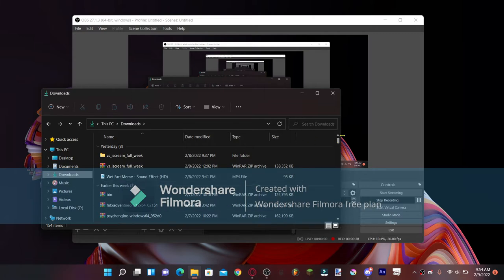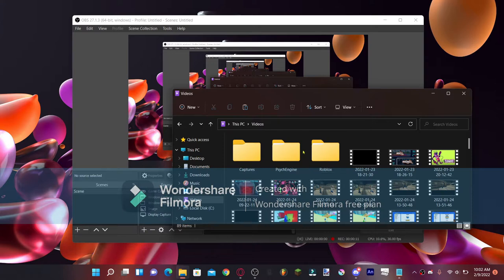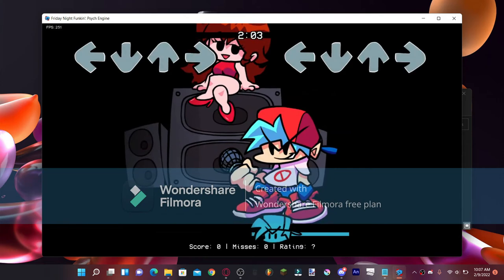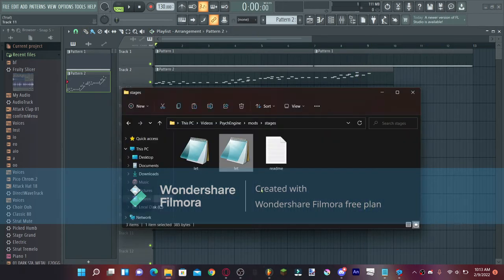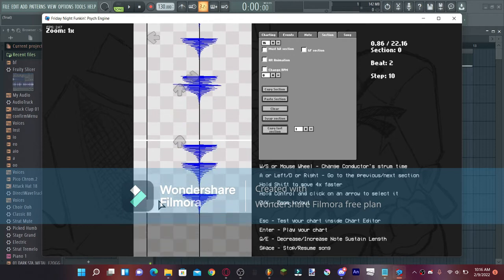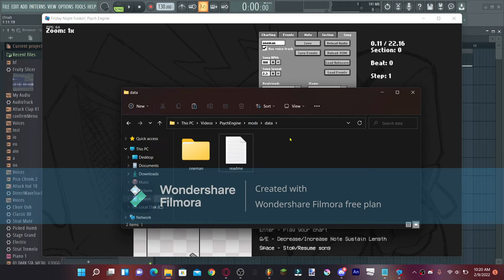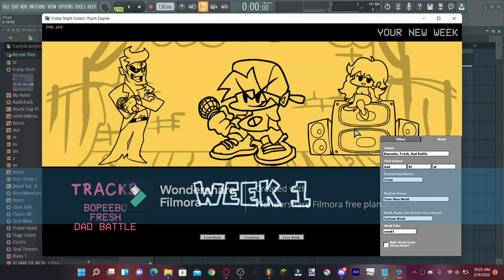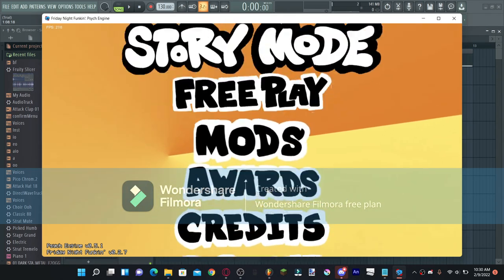how to make a full friday night funkin mod in psych engine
What we will do today 0:00
What you need 0:27
Making the guy 0:55
Op 3:43
How I made the  3:59
How I added the bg 4:44
Adding the guy 5:26
Testing 8:36
Fix fix 8:44
Making the song 9:57
Adding the song 15:18
Maping the song 16:33
Adding cool things 21:46
The bg 30:46